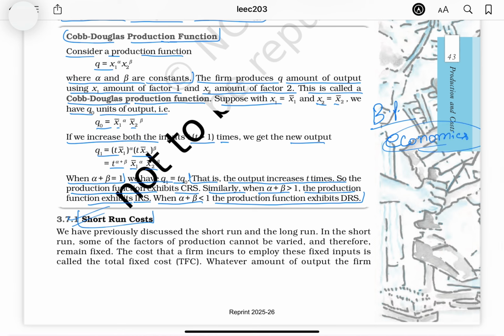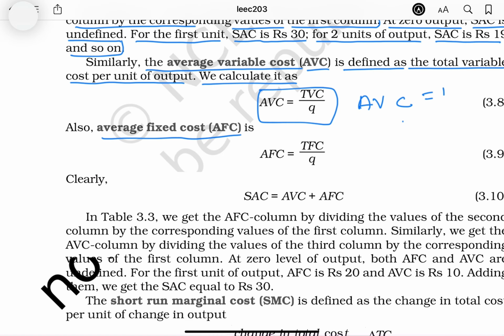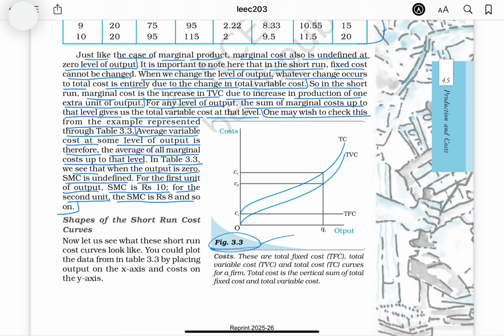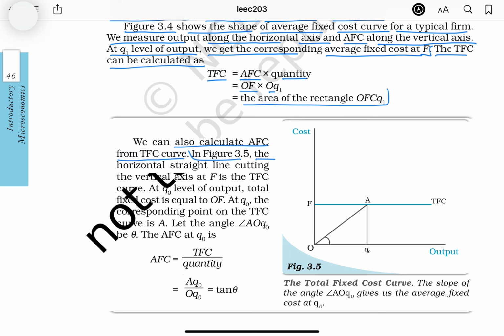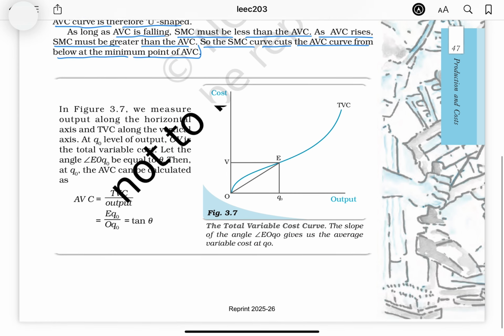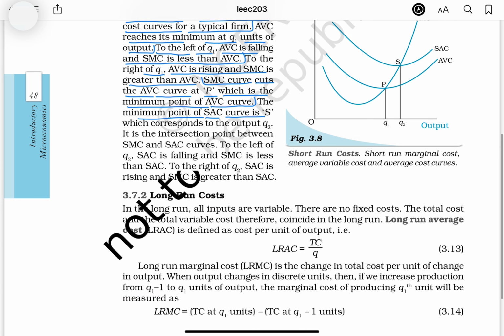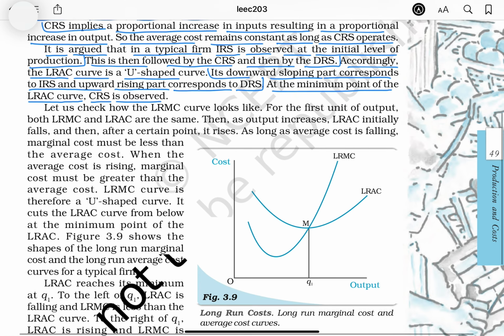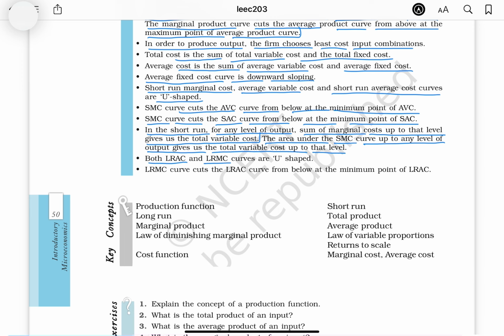class 12 Economics | NCERT Full Course | Explained in Simple Language -08